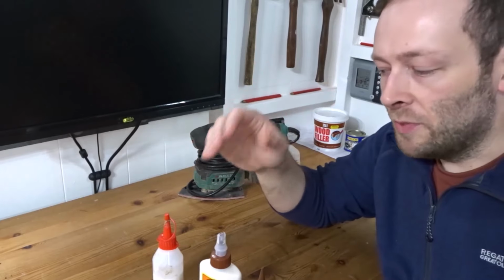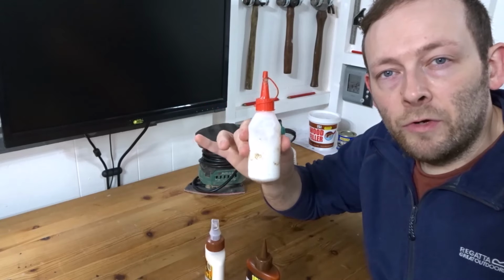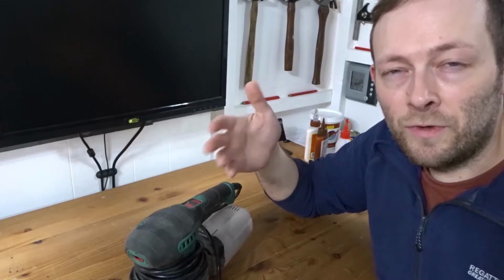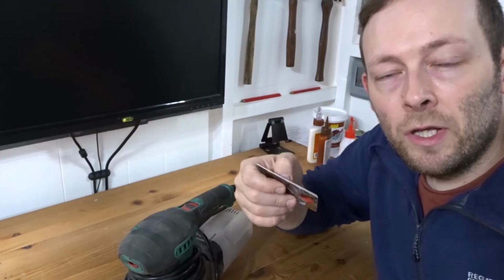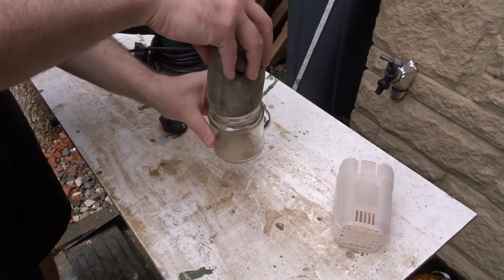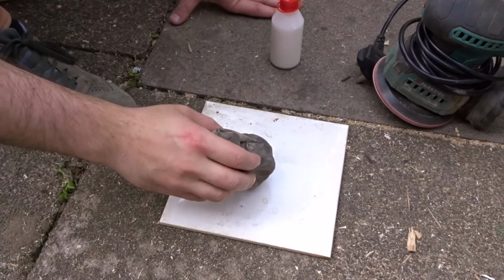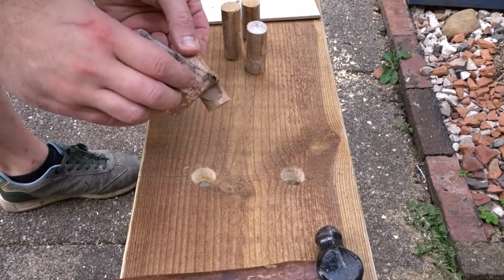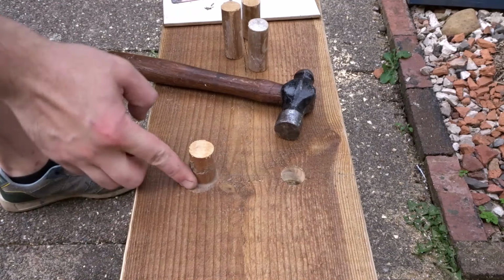How to Make your own DIY Wood Filler (Money Saving Ideas)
In this video I show how I make my own Wood Filler easily and cheaply. This method produces a fine paste which works well on my woodworking projects and it easy to apply. I find some store bought Wood Fillers can be expensive, brittle, strange colours, and can go hard in their containers. Why not try out this cost effective method for yourself?